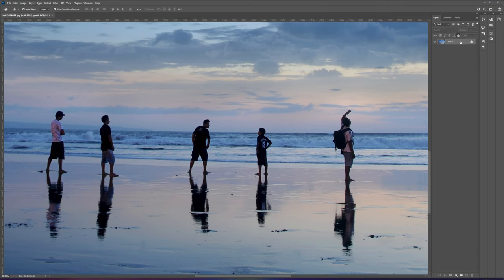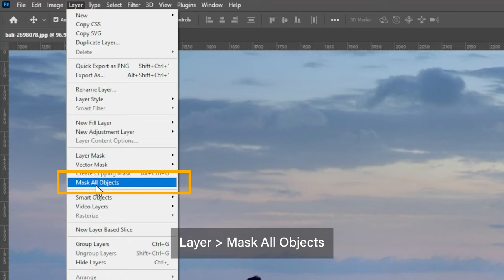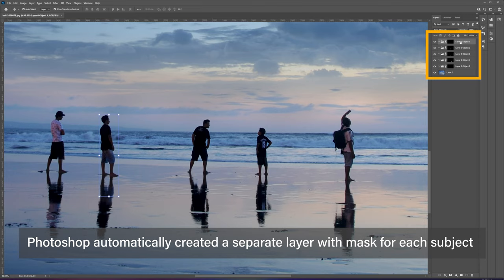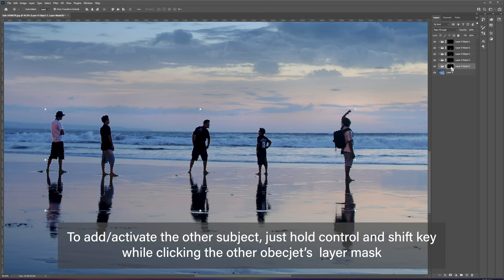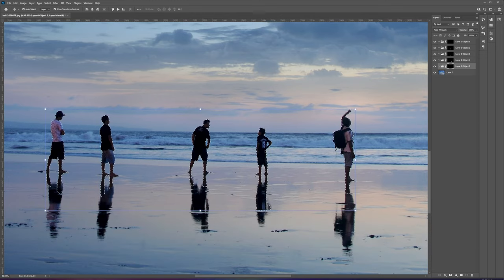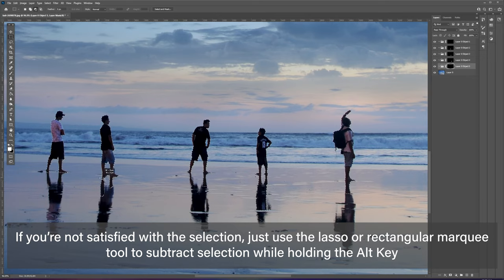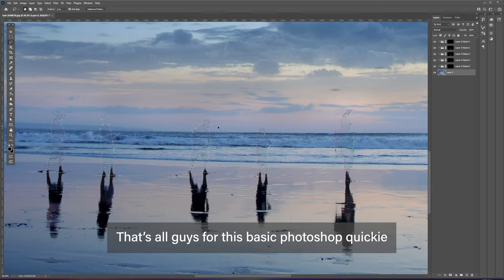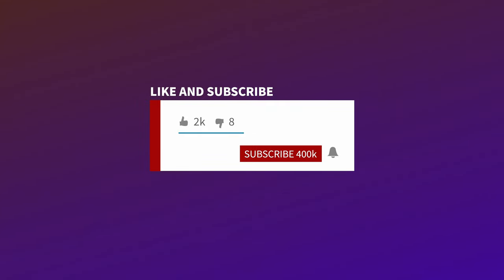How to Mask All Objects at Once in Adobe Photosho 2022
Saltwater Tank

Fluval Evo Tank 13.5 galloon:

Carib Sea Arag-Alive Substrate:

VIVOSUN 800GPH Submersible Pump:

M-50 Protein Skimmer:

st from you.